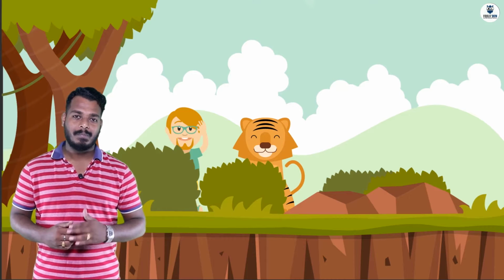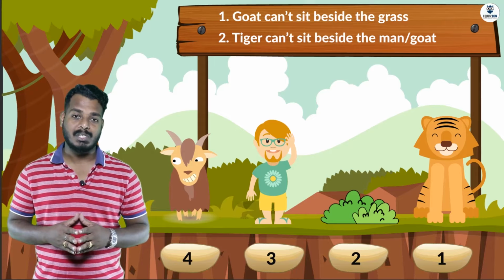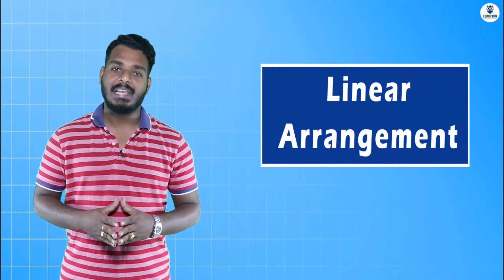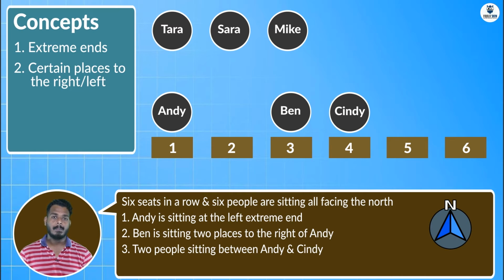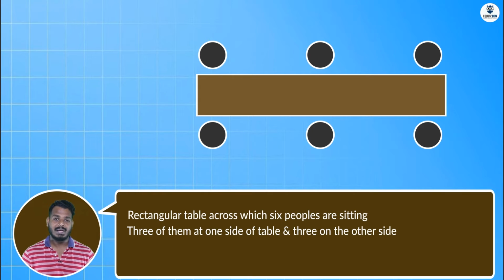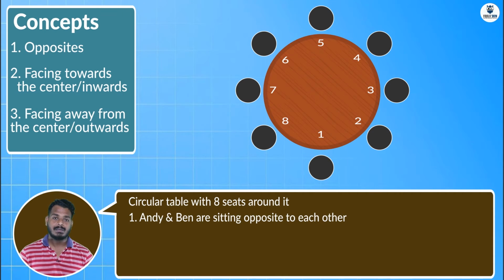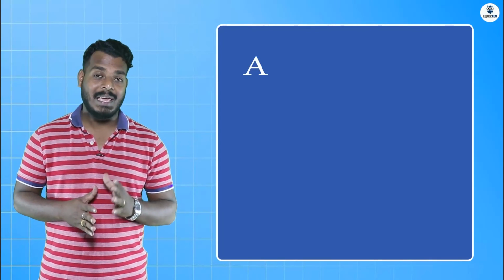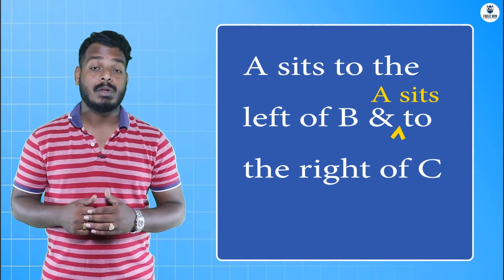Explaination Animation Video - Digtial Adi